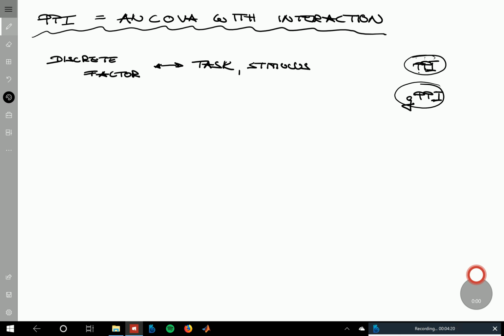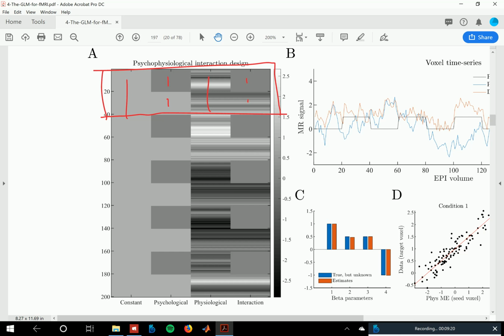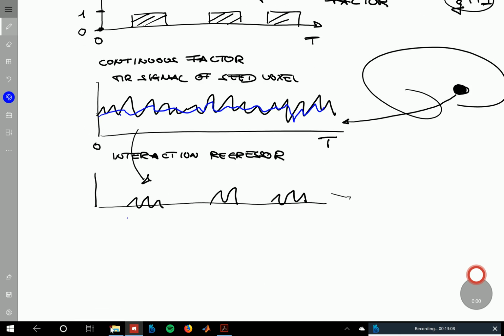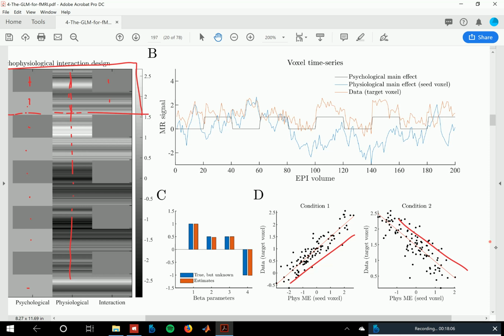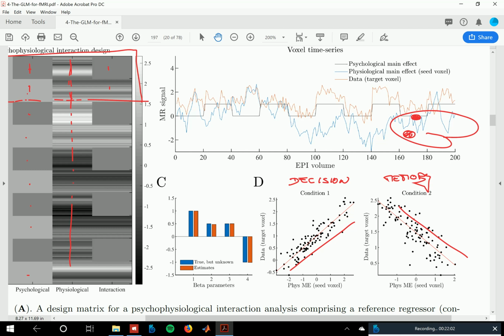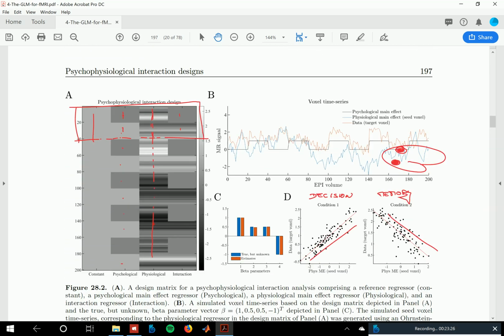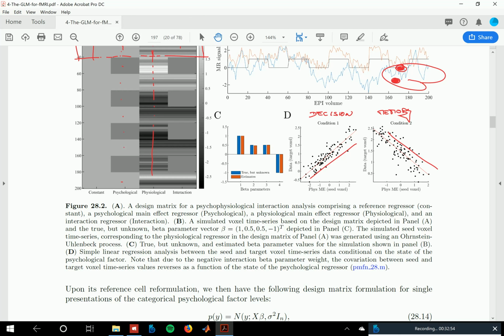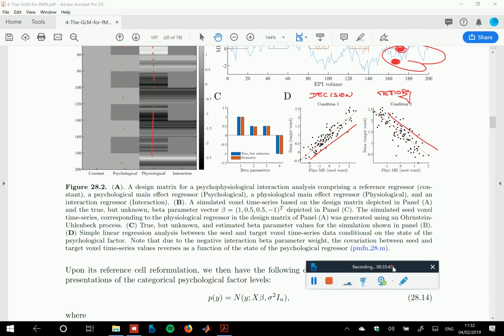Psychophysiological interactions V